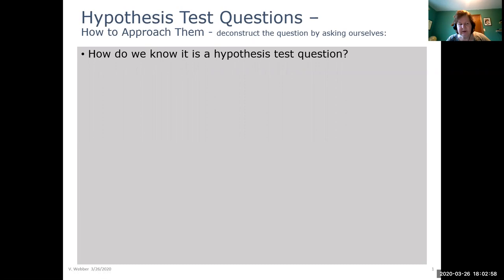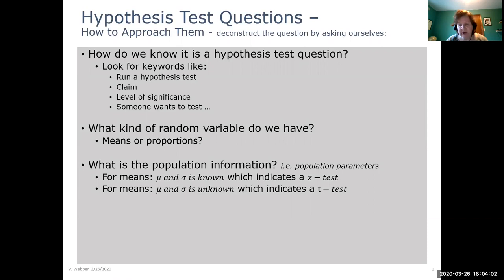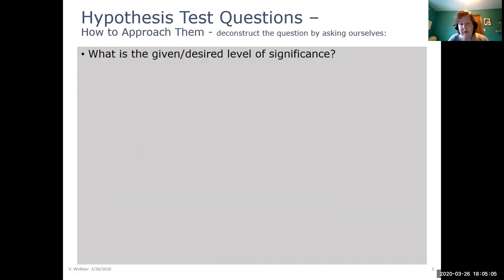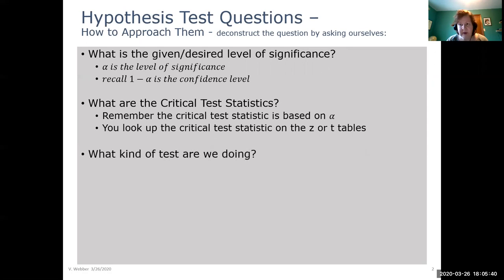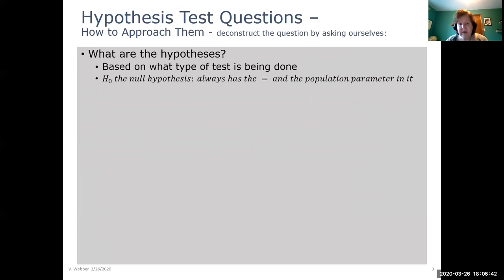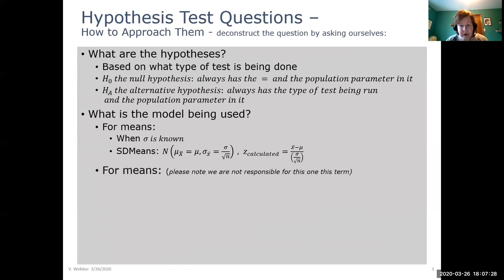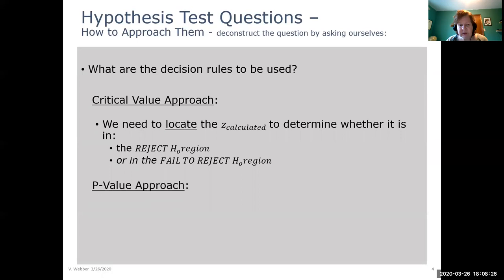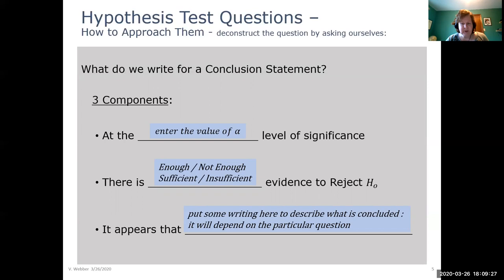Hypothesis Testing - 04 - How to Approach a HT Question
How to identify a hypothesis testing question and what to ask yourself and look for to create a solution.